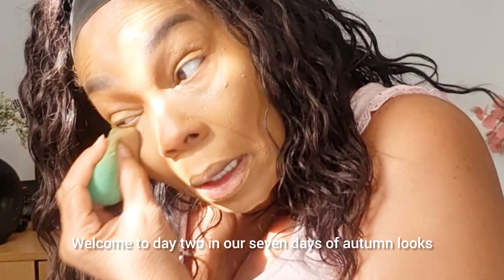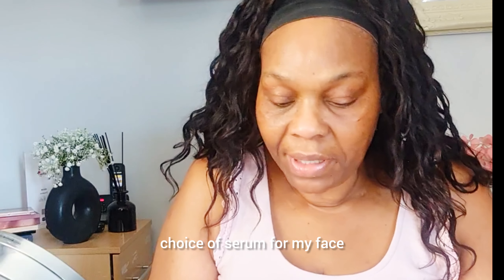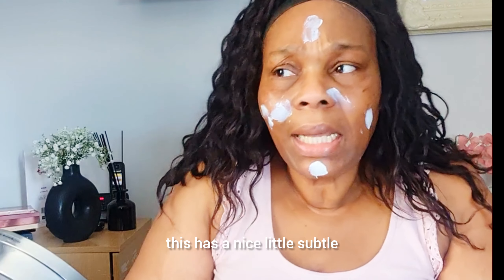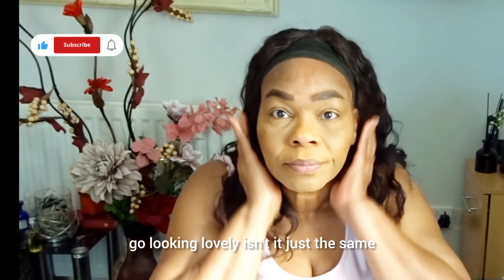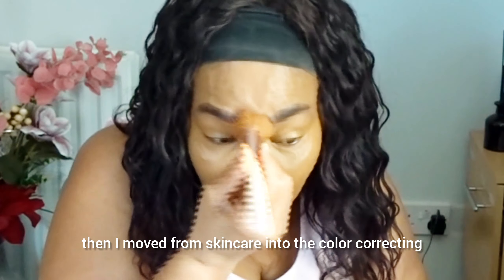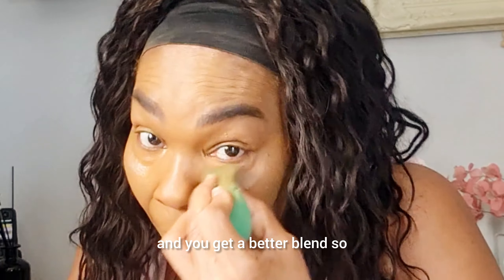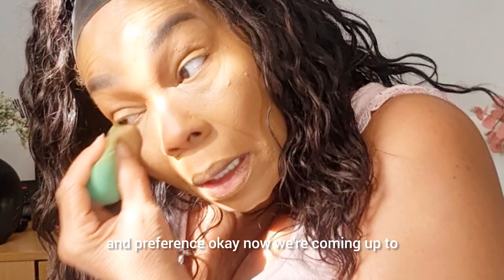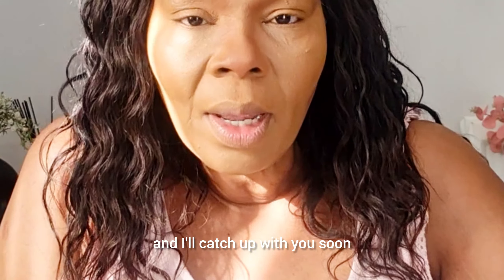Autumn Makeup Look Day 2| Flawless base preparation 🍂🍁🍂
Hey everybody. In today's video, I am prepping my face for a flawless base to apply my Makeup. Continue to watch as I demonstrate how to achieve this.

Filming Equipment used:

1. Sony DSC-WX500 Camera
2. EOTO 19" LED Ring Light with tripod and remote controller
3. Samsung Galaxy Note 20 Ultra 5g
4. Editing Software: InShot (Premium Pro)

Get to Know Me:

NAME: Carla
MOTHER: 2 Children,  1 Daughter, and 1 Son
GRANDMOTHER TO: 2 Grandson and a Granddaughter
LIVE IN: England, UK
ETHNIC BACKGROUND: Black Caribbean British

Musician: @iksonmusic

XOXO